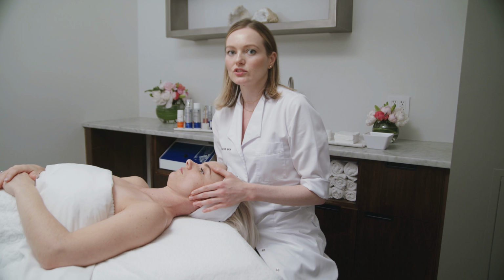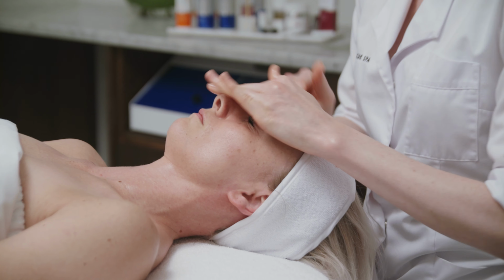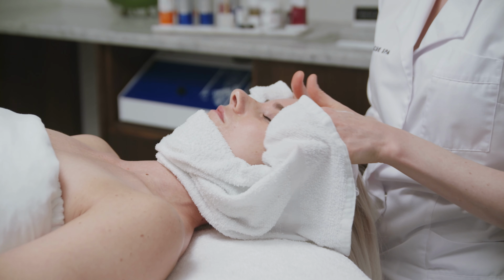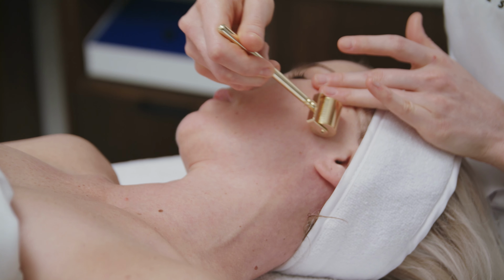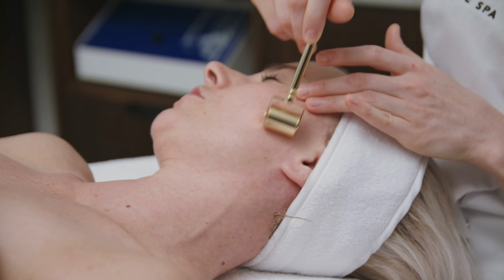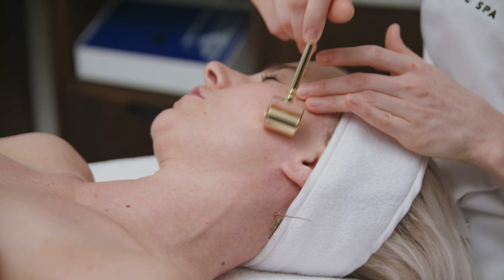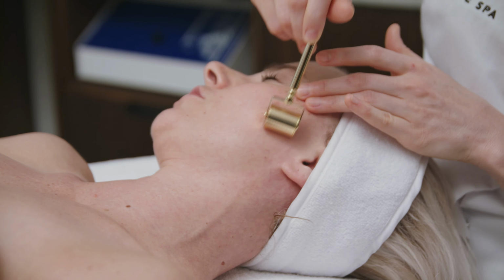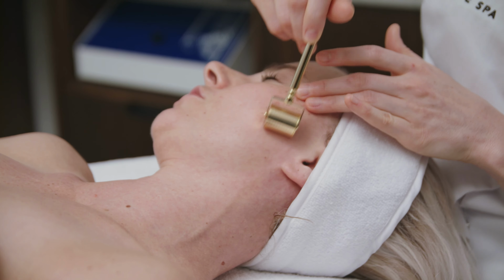Vitamin Enriched Environ Skincare Routine for Brighter, Younger Skin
Rescue Spa Philadelphia's Esthetician, Joanna Kula analyzes and treats Shop Rescue Spa.com's customer service representative Nicole's skin.  Nicole's concerns are universal, as she is looking to address hyperpigmentation due to sun damage as well as anti-aging.

1. AM Daily: Cleanse with Environ Youth Essentia Hydra-Intense Cleansing Lotion to address uneven skin tone while prepping the skin for the next steps.
*PM: Double cleanse by simply repeating this step.

2. *PM: Roll with Environ Gold CIT Roller. Always roll on clean skin. The goal is to acclimate by using the roller 1 x a week for the first month, to 2 x's a week the following month, until you have built up a tolerance and are able to use the tool daily.

Focus CIT for the eye area. This tool is great for treating puffiness, dark circles, fine lines etc. around hard-to-reach areas such as the eye contour and lips.
**Clean tools with Environ's Roll-CIT cleaning solution after each use.

3. AM & PM Daily: After cleansing (and rolling) apply Environ Youth Essentia Vita-peptide Toner to balance and tone the skin.

4. Mask: 1-2 x's a week follow with Revival Masque. This masque is unique as it can be worn for 20 minutes and removed, or it can be worn overnight in place of your usual night cream.

5. Serums: Apply Vita Botanical Mela-fade Serum System morning and night daily. Mix both serums A+B in the palm of your hands to activate, then apply to the skin.

6. AM & PM Daily treat the eye area with Environ Youth Essentia Vita Peptide Eye Gel. Lightly tap the product into the delicate skin.

7. AM & PM Daily: Moisturize.  We recommend Youth Essentia Antioxidant Defense Cream for those who are normal to dry.
For those who are sensitive and/or acne prone look to Environ Vita-Enriched Antioxidant Gel. This is also a favorite product among teens and men, especially during the hot and humid summer months!

8: During the day always finish with a broad spectrum UVA/UVB SPF (30) such as RAD.

*At night when the skin is dry or dehydrated seal the deal with Environ
Intensive Hydrating Oil Capsules for a low-grade boost of Vitamin A!

During the cooler months when sun exposure is limited Joanna recommends using a retinol at night.